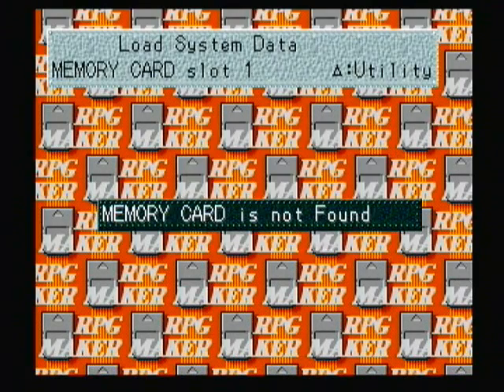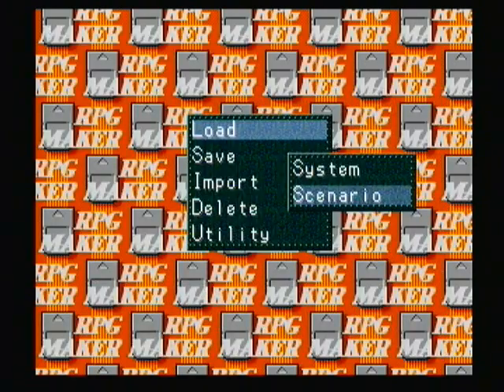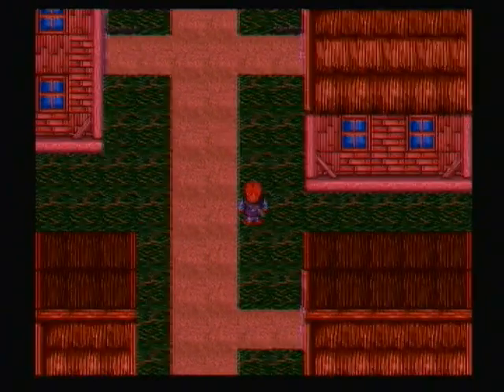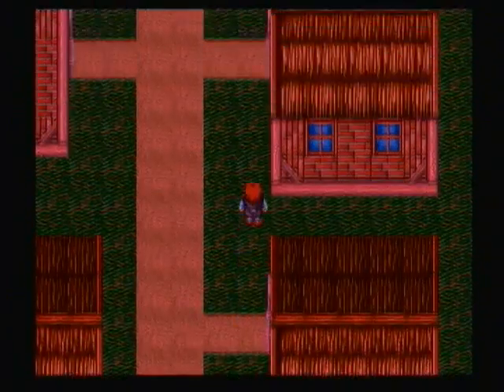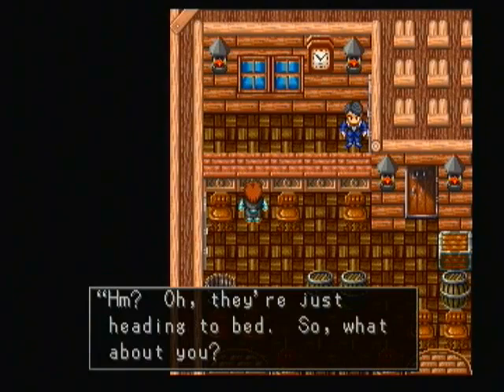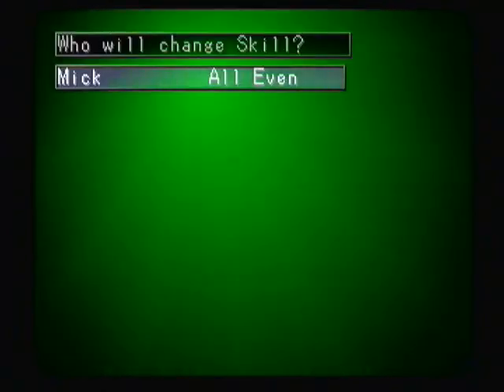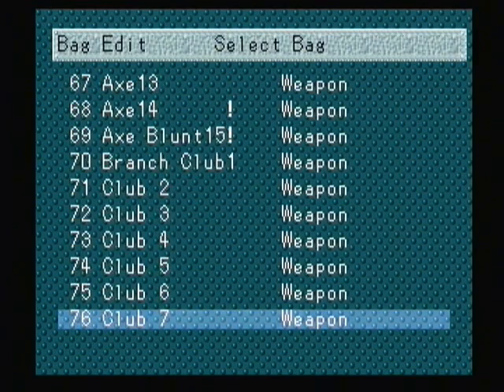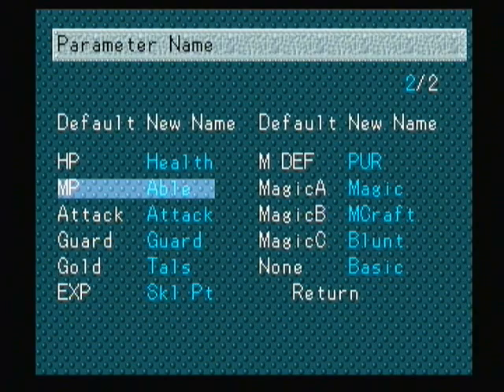Slayers' Reign: A Re-revival and Retrospective - Part 1 of 5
Lately I've been feeling like getting back to work on my dream game, Slayers' Reign.  And what better way to get back into it by doing some developer commentary?  Most of you will find this boring to watch, though, and some of this stuff you guys will already know about.  Now, let's see whether I make any actual progress this year.

Going into this, I promised myself I wouldn't do any heavy editing.  But there's apparently a lot of extra things I feel need pointed out, so I'm gonna point them out here.

First off, the name of the game.  Originally it was called "The Eyes of the Dragon" because of the unique perspective this game takes, but then I found out there was a novel with the same name, so I changed it to "Dragon Warriors of Cradonia" and then "Dragon Warriors of Cradonia: Slayers' Reign", because it was originally going to be part of a series.  But then I just left it as "Slayers' Reign" because I decided not to make sequels after all, and "Dragon Warriors of Cradonia" is a mouthful, anyway.

2:07 For some reason, my PS2 is finnicky about how I insert these OFFICIAL PS1 memory cards.  And just recently, despite backing out of the memory card manager, one of my cards got wiped whilst trying to finangle the card in properly.  Good thing I have backups.  Also, I was sooo tempted to black out my name.

9:05 The "buh-dum" effect throughout the intro came as a result of RPGM1's limitations.  I wanted to actually show the couple running through the rain, but because the rain consists of sprites, what would've happened is the rain wouldn't have been moving (like with the dog scene).  So I needed a better way to show them running.  The result speaks for itself.

12:25 Drew's let's play of my previous demo
The first half-hour or so of what I play here is very different than what he plays, so it's worth checking out his LP to see the differences.

17:40 RPG Maker's chairs only face one direction.  A really weird move on the part of the developers.

25:28 Actually, AI is indeed supposed to be chooseable, in case the player wanted a character to act automatically.  RPGM1's AI is actually pretty robust, to the point you can choose what actions an AI typically performs in battle.

27:16 Nature's Way is the character-specific AI that I thought AI was for earlier.

27:50 I remembered an example.  "Reflect Attack" makes it so you bounce back the damage an enemy tries to do to you and you take no damage.  Every.  Single.  Time.  In the end, I think I chose to have them all "Counter Attack" (except the first two for some unknown reason) because counter attacks happened rarely enough that getting one would be as exciting and satisfactory as getting a critical hit.

31:54 I don't actually get this far in my retrospect, so I'll mention it here.  You visit this place twice: once in Mick's flashback, and again in the future (this game takes place in a timespan of 25 years).  The cutscene from the future takes place in that group of events I hover around.  I think the scene is a bit silly, but that may be in part due to the fact it follows a half-hour or so of crap hitting the fan.  For those watching Drew's LP, this scene takes place shortly after the end of the demo.

32:35 I'm really not looking forward to coming up with names for all this equipment.  I figure I'll wind up doing one of two things: naming them generic names such as "Sword Lv1", "Sword Lv2", etc.; or I'll have someone else come up with the names for me, which would add to my list of credits.  Because credits are important.